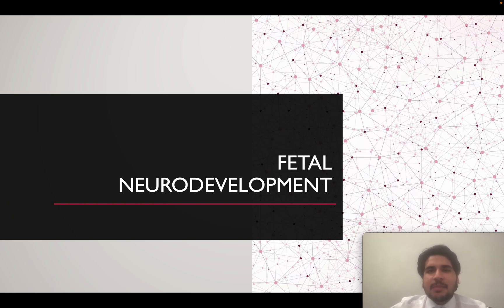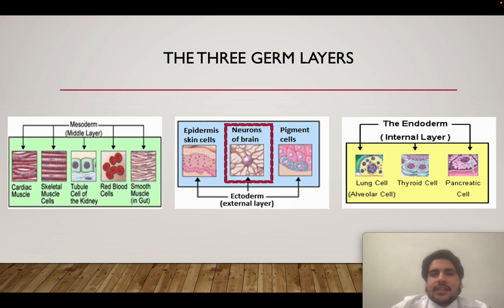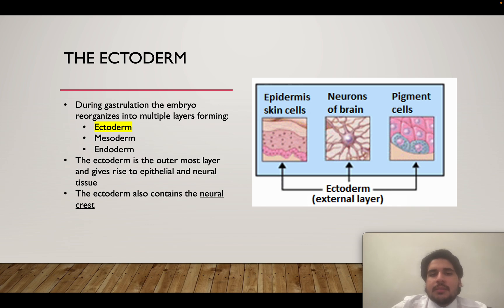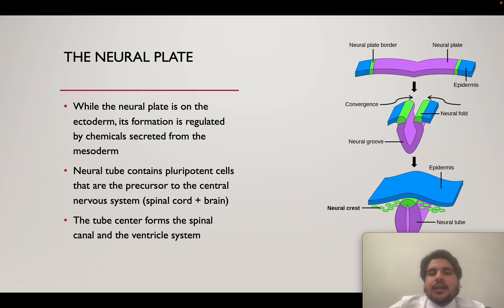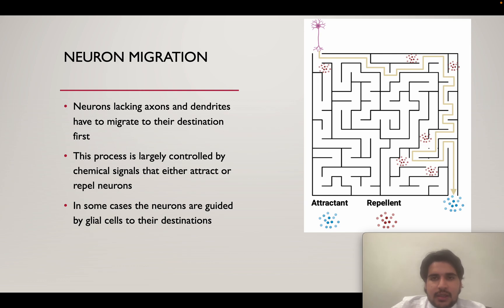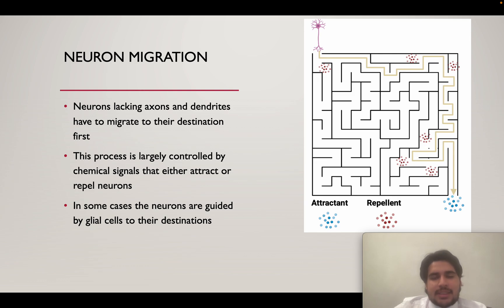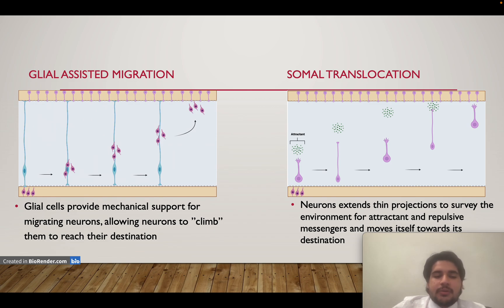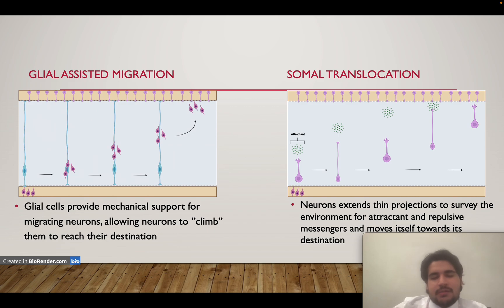The Development of the Nervous System in the Fetus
In this video, we will discuss some of the features of prenatal neurodevelopment.